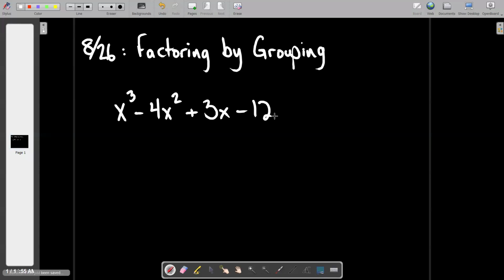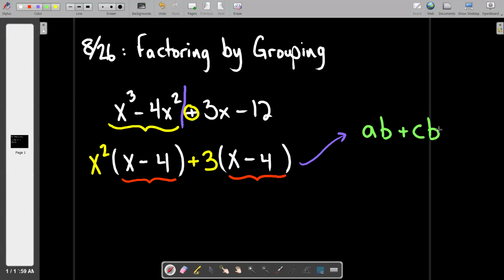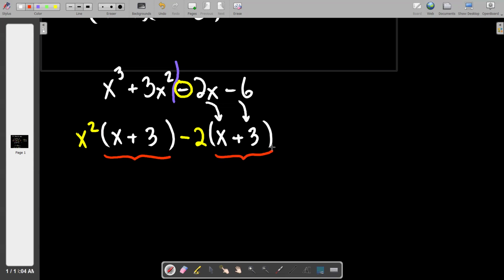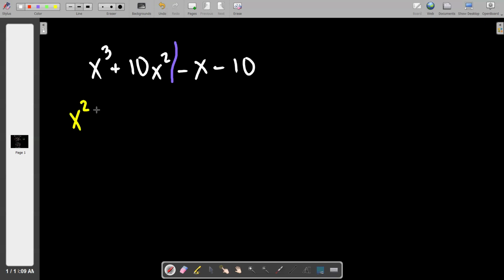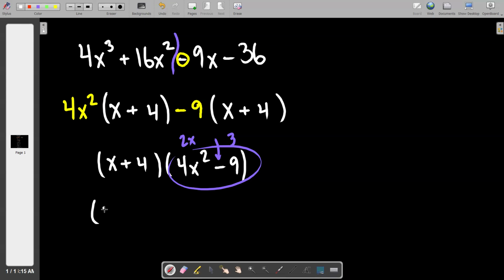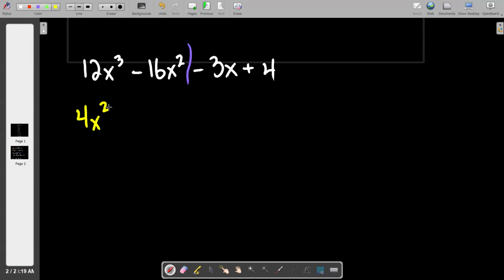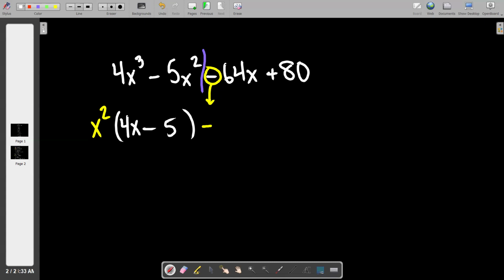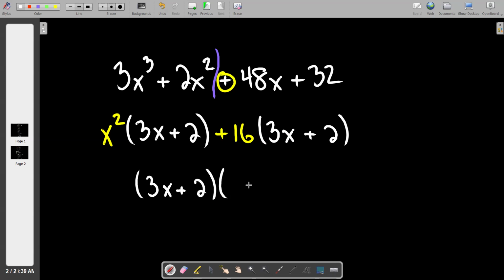Factor by Grouping